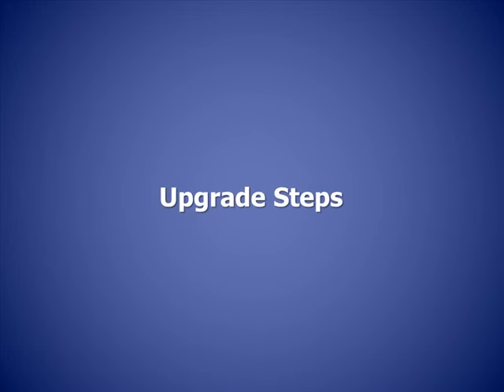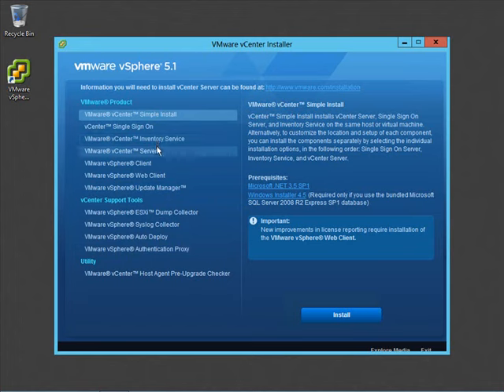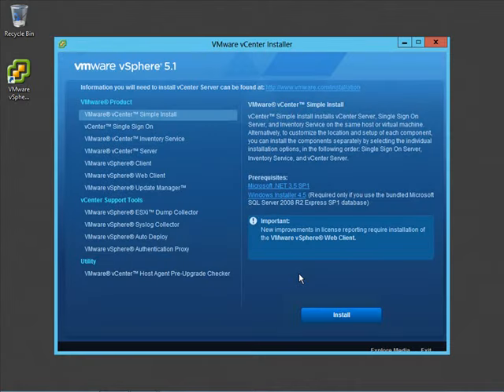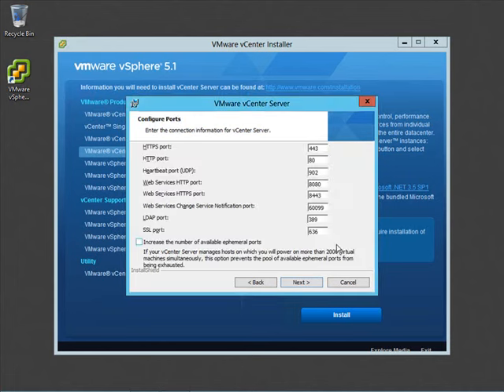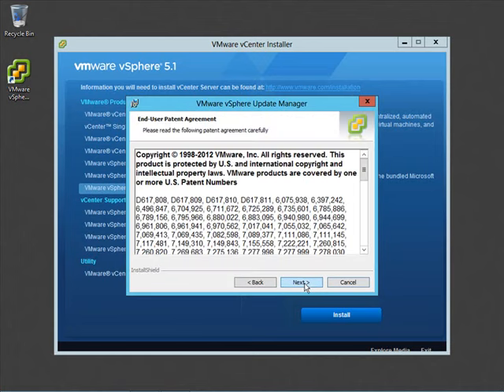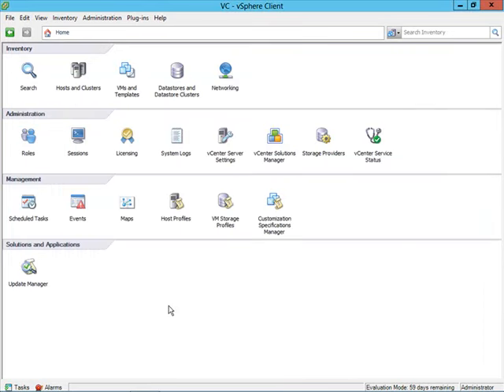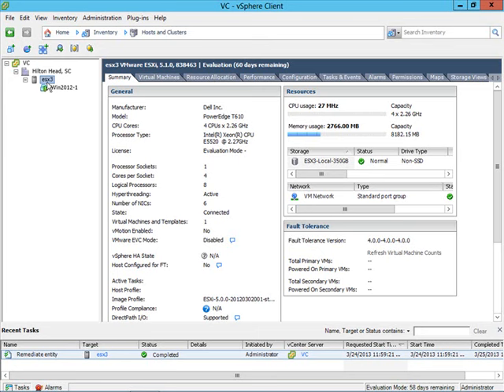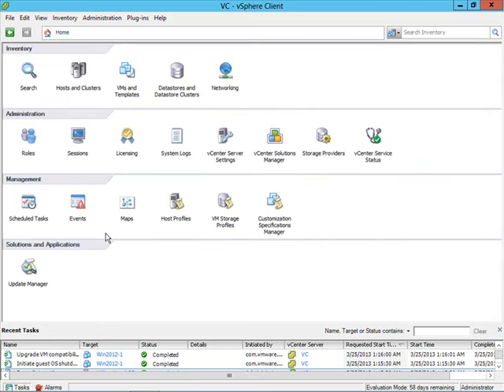How to Build a vSphere Lab Environment Updated for 5.1 | vmare vsphare Lesson 16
Vmare Vsphare
Computer Network